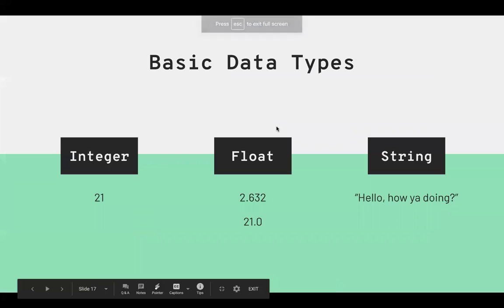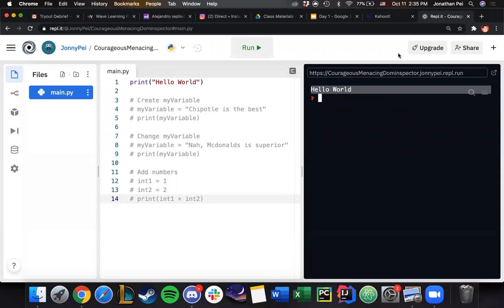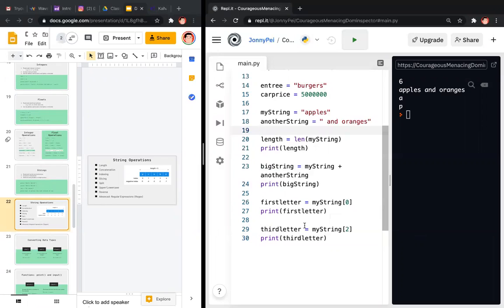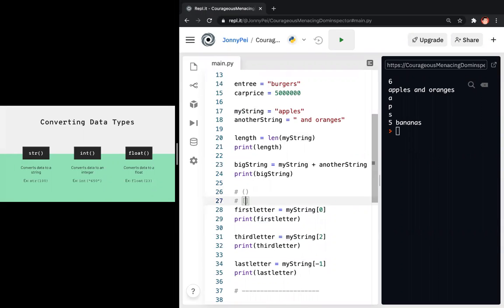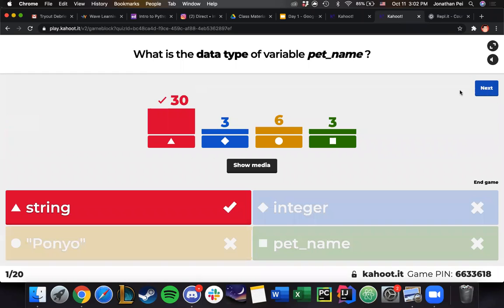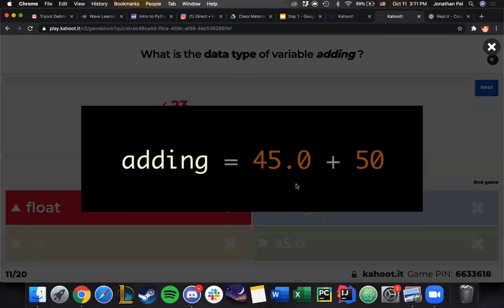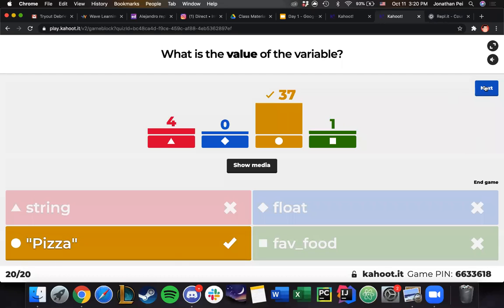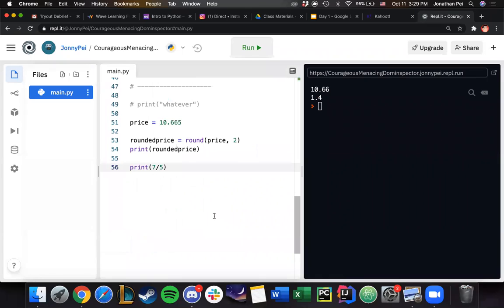Intro to Python Day 1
Wave Learning Tide 1

Intro to Python Seminar, Day 1 Lecture